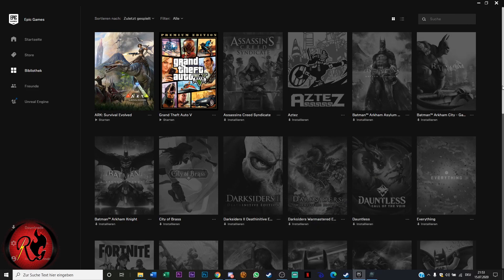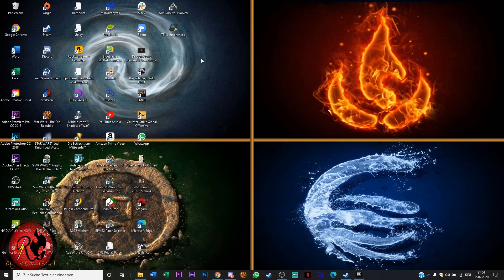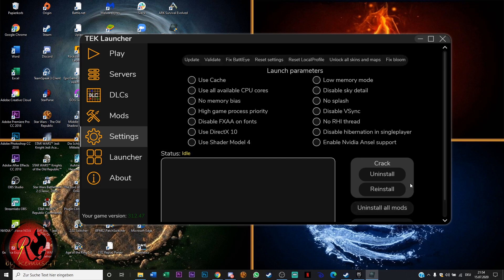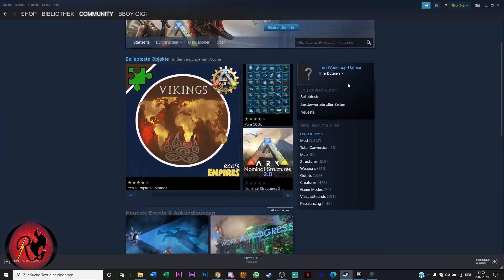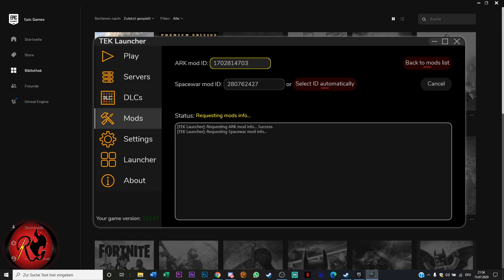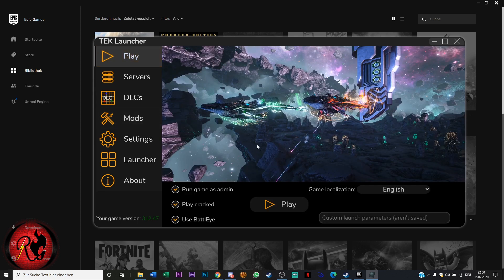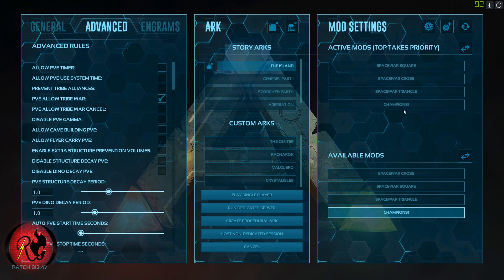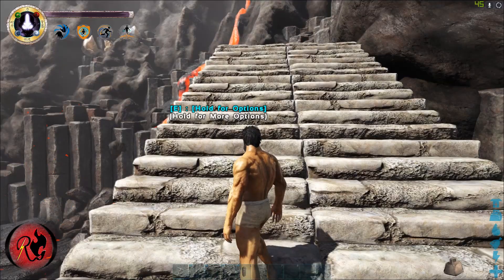How to install Mods for Ark Survival Evolved on Epic Games Launcher | Fast and Easy [Tutorial] 2020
ARK: Survival Evolved is known for its great mods and the fun you can have with them in the Multiplayer. If you own it on Epic Games, you may have to wait several months. This Tutorial will show you how you easily download Mods for this amazing Survival Game.

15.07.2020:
Did you grab ARK: Survival Evolved on the Epic Games Store when it was available for free?
Now you want to fully play the game with all the lovely mods you can download on Steam?
Too bad it doesn't work at the moment! So this video will help you download and install mods for ARK and its very easy and fast to set up.
All you need is a bit patience!

I also show you how to find the workshop ID of Steam Mods.

ONLY DO THIS IF YOU ACTUALLY OWN THIS GAME!

How to transfer GTA V Premium from EpicGames to your Steam Account | Fast and Easy | [Tutorial] 2020:

Dinosaurs, Creatures, & Breeding! -- over 100+ creatures can be tamed using a challenging capture-&-affinity process, involving weakening a feral creature to knock it unconscious, and then nursing it back to health with appropriate food.

You can play single-player local games, and bring your character and items between unofficial player-hosted servers, back and forth from singleplayer to multiplayer. Mod the game, with full Steam Workshop support and customized Unreal Engine 4 editor. See how we built our ARK using our maps and assets as an example. Host your own server and configure your ARK precisely to your liking. We want to see what you create!